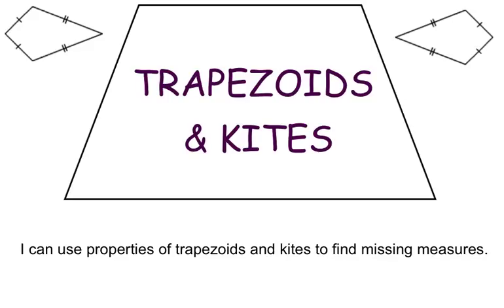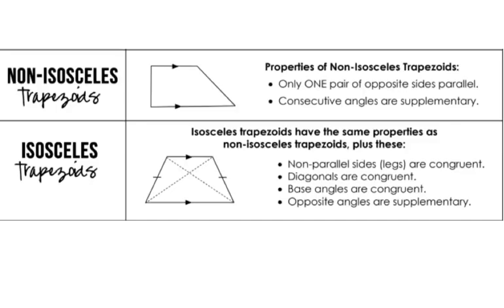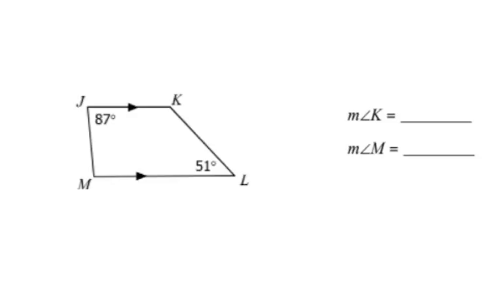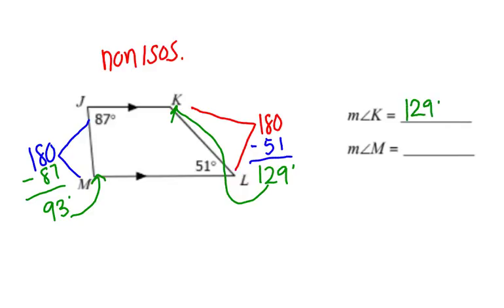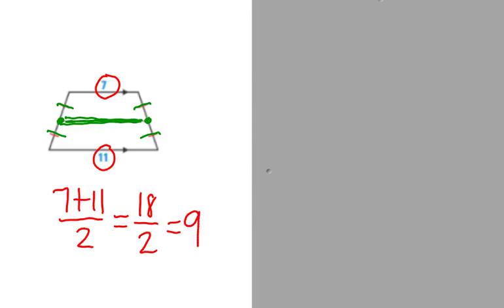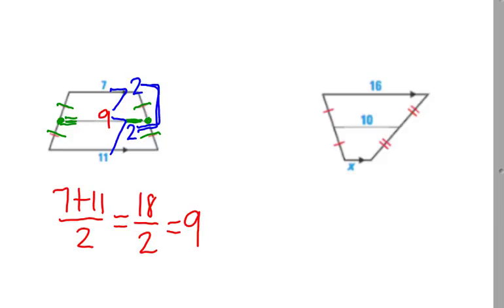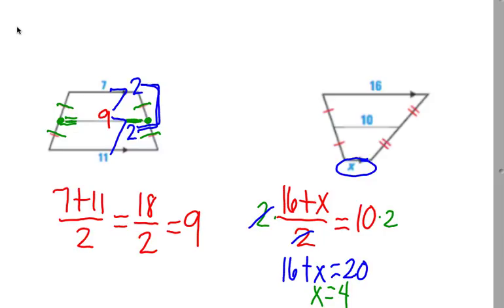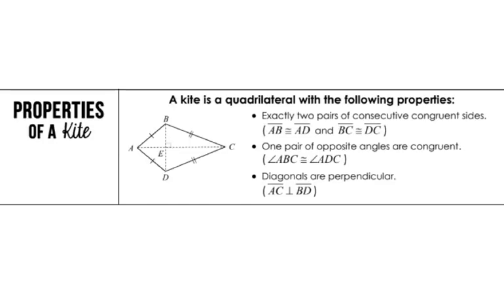Enriched Geom 6 6 Trapezoids and Kites